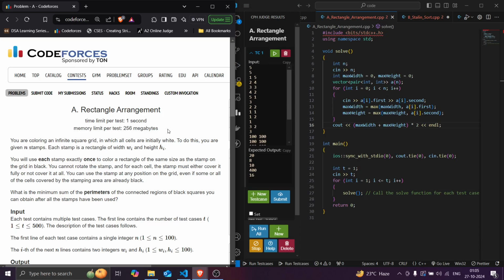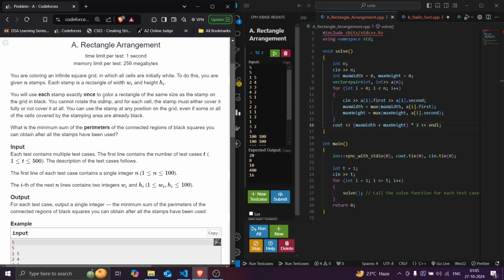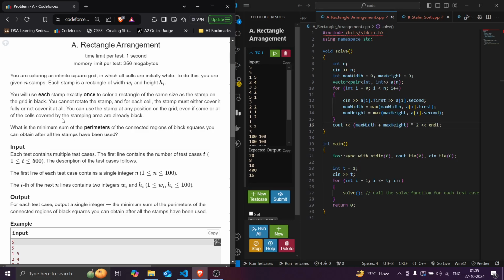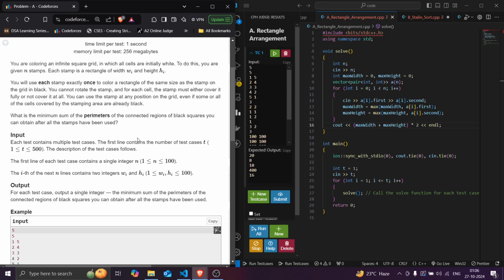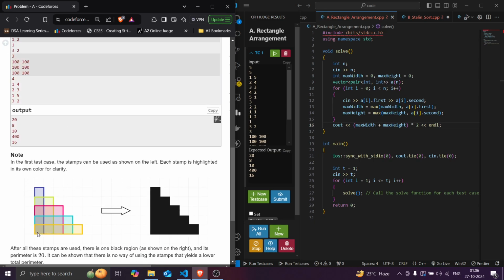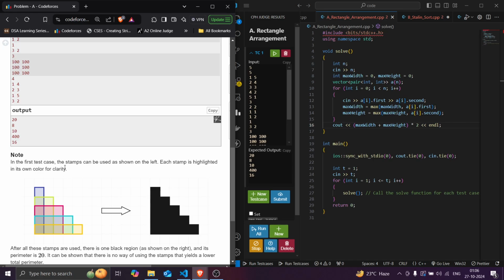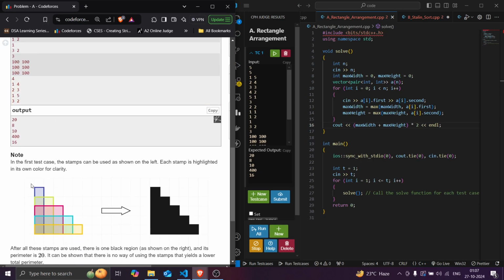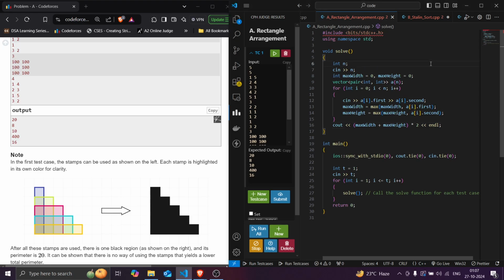A. Rectangle Arrangement | Codeforces Round 982 (Div. 2)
A. Rectangle Arrangement | Codeforces Round 982 (Div. 2) | Editorial